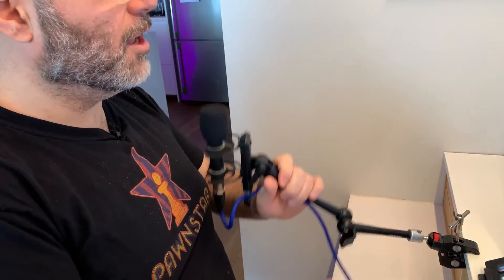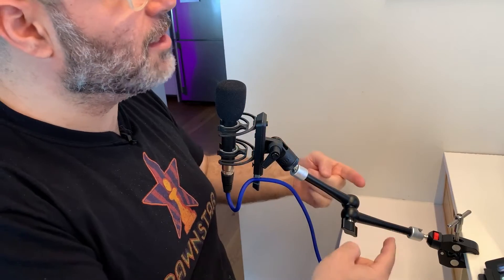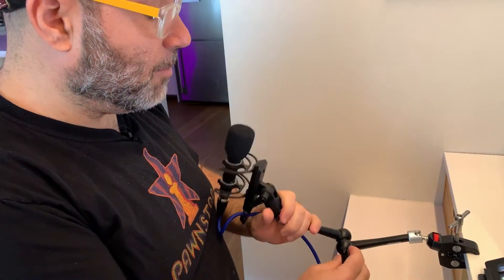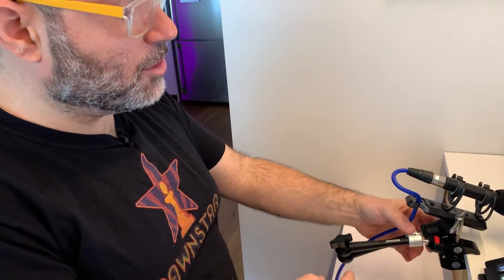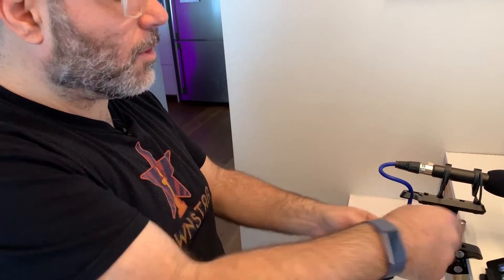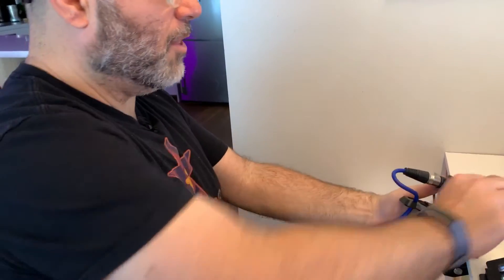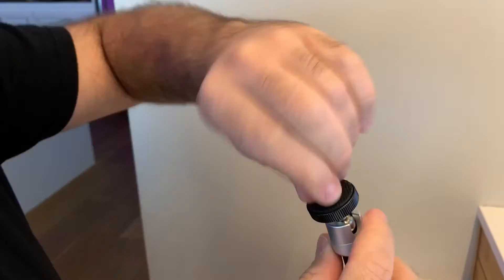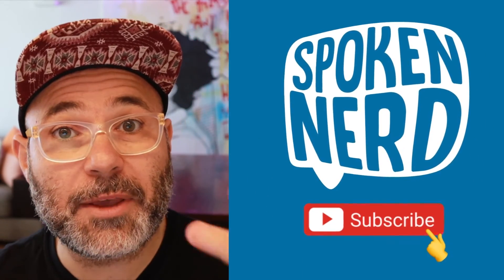The world’s smallest articulating microphone boom arm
Meet my Neewer articulating magic arm that I use as a boom arm for my microphone in my very compact streaming and conference call setup.

Neewer 11 inch Adjustable Friction Articulating Magic Arm

SMALLRIG Super Clamp